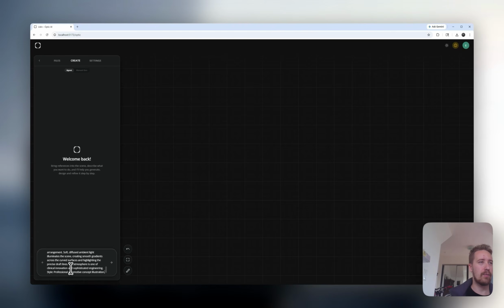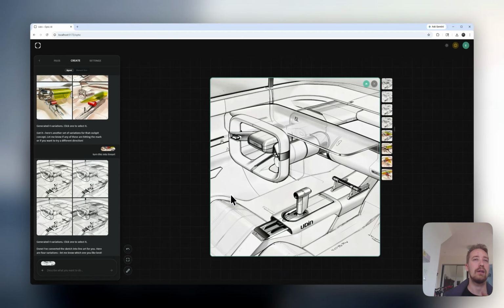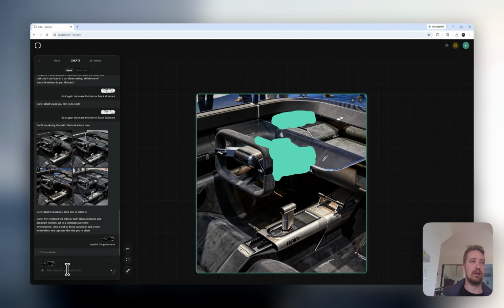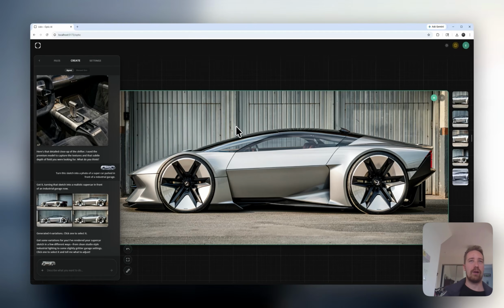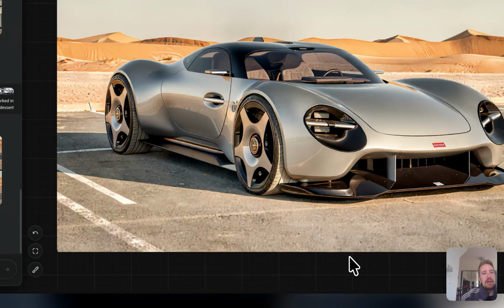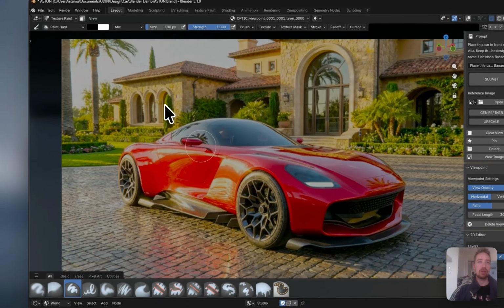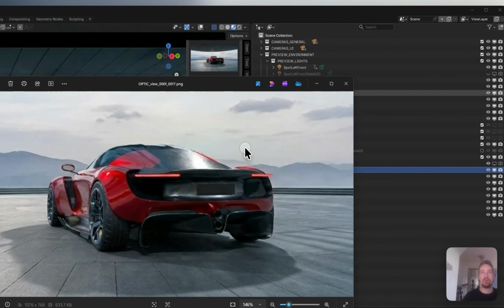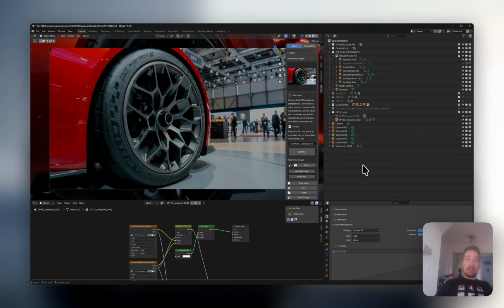Optic Agent In Blender - Optic 3.1 Update w/ Blender Plugin Update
Introduction of Optic 3.1 update. The update brings improvements to the V3 model, persistent storage and update to the Blender plugin to use Optic Agent directly in the plugin.

Note that the images used on the video were purely for demonstration purposes.

Personal Instagrams: Esa @esamust, Odi @___odi___